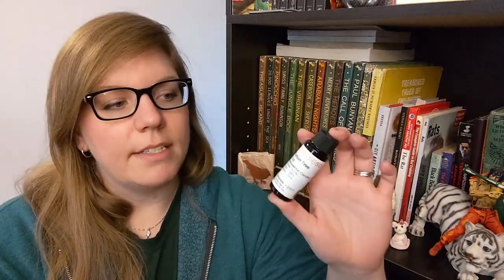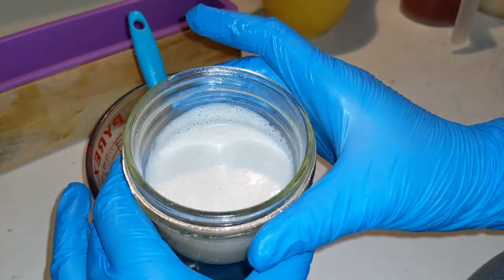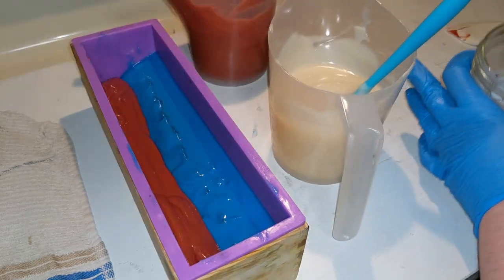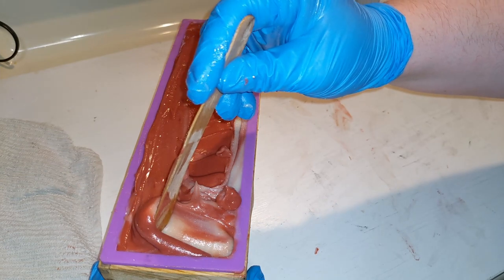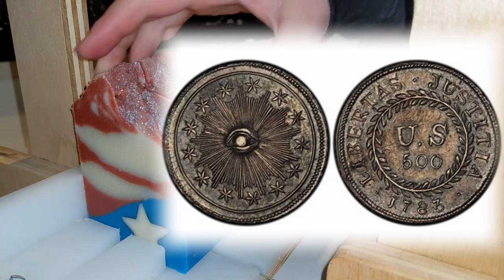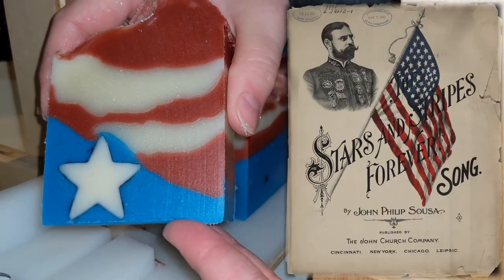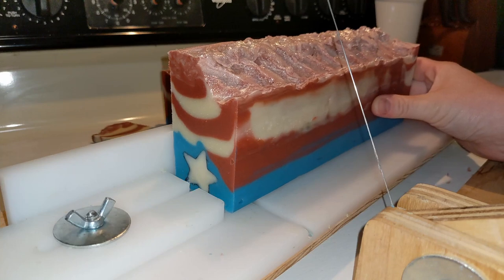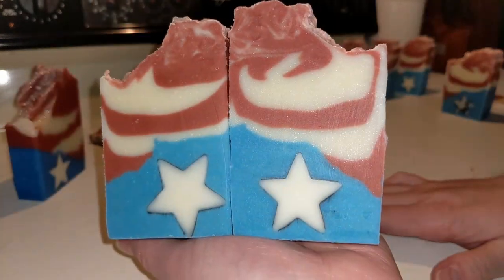Flag Day Soap | History of Flag Day | Old Glory | Buttermilk Clay Soap (cold process soap) Batch #80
The History of Flag Day and making of my Star Spangled Banner Soap.

Flag Day is celebrated on June 14. It commemorates the adoption of the American flag by resolution of the Second Continental Congress in 1777.

Today the flag consists of 13 horizontal stripes, seven red alternating with six white. ... The colors of the flag are symbolic as well; red symbolizes hardiness and valor, white symbolizes purity and innocence, and blue represents vigilance, perseverance and justice

Ingredients: Water, Lye, Coconut Oil, Lard, Cocoa Butter, Shea Butter, Olive Oil, Canola Oil, Castor Oil, Buttermilk Powder, Activated Charcoal, Kaolin Clay, Powdered Sugar, Red Vibrance Mica, Blue Vibrance Mica
Fragrance: Cotton Tree